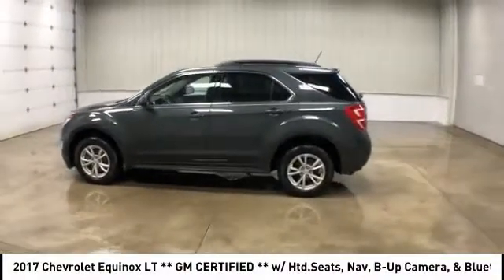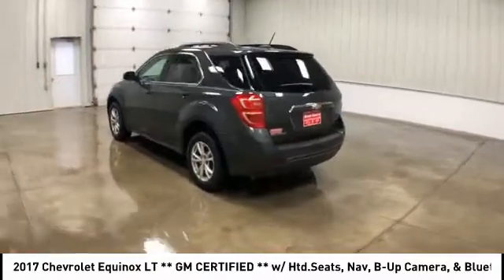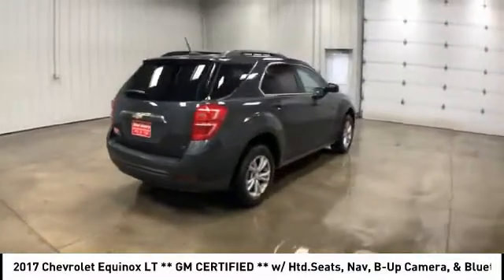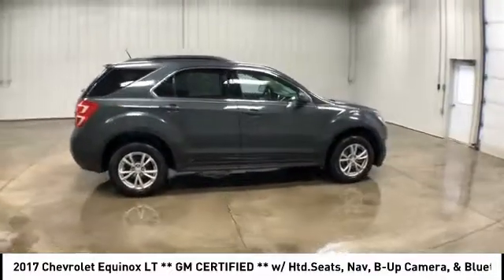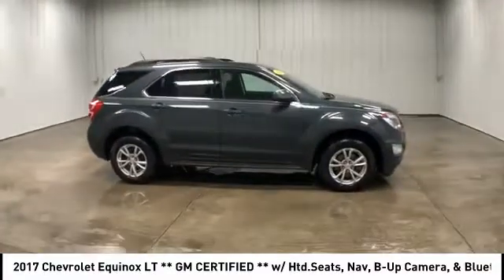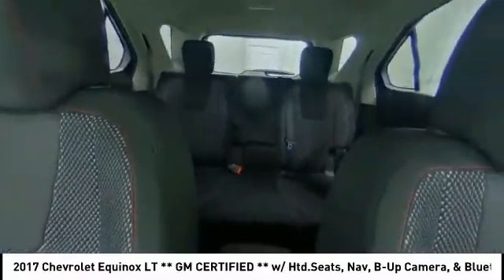2017 Chevrolet Equinox Maquoketa IA 928389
2017 Chevrolet Equinox LT ** GM CERTIFIED ** w/ Htd.Seats, Nav, B-Up Camera, & Bluetooth

112 N. Second Street

** GM CERTIFIED !! **, ** NAVIGATION **, ** POWER SUNROOF/MOONROOF **, ** HEATED SEATS **, ** REMOTE START **, ** MYLINK COLOR TOUCHSCREEN DISPLAY **, ** BALANCE OF 60,000 MILE FACTORY WARRANTY **, ** NO ACCIDENTS **, ** 100% CLEAN CARFAX CHECKED & BACKED **, ** BLUETOOTH HANDS-FREE CELLPHONE CONNECTIVITY **, ** TECHNOLOGY PKG. **, DRIVER CONVENIENCE PKG **, ** ONSTAR CAPABLE 4G LTE WI-FI HOTSPOT **, ** REARVIEW - BACK-UP CAMERA/MONITOR **, ** POWER DRIVER SEAT **, ** VOICE ACTIVATED NAVIGATION **, ** REMOTE KEYLESS ENTRY **, ** BLUETOOTH STREAMING AUDIO **, ** POWER HEATED MIRRORS **, ** STEERING WHEEL AUDIO/RADIO CONTROLS **, ** CRUISE/SPEED CONTROL **.At BRAD DEERY, we understand that your time is important. That's why we spend OUR time comparing our prices against our competition so you don't have to. We gather data from thousands of websites to ensure the BRAD DEERY customer receives the best price and value for their money. VALUE PRICING makes buying your next vehicle much easier and quicker because we have the facts and figures to back up our hassle-free price. Priced right the FIRST time!!Awards:* 2017 KBB.com 10 Most Awarded BrandsReviews:* Backseat has plenty of space and slides/reclines for added comfort; optional V6 engine provides quick acceleration; interior stays quiet at speed; rides smoothly on rough roads. Source: Edmunds